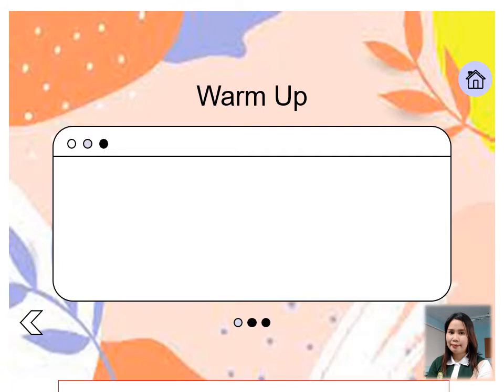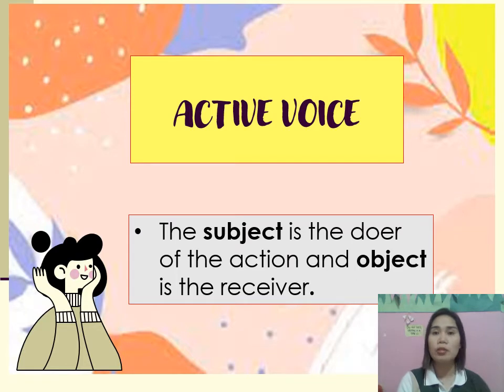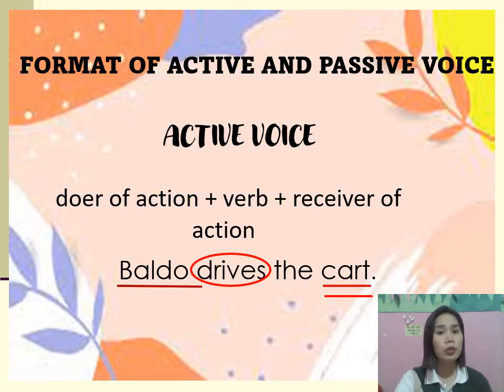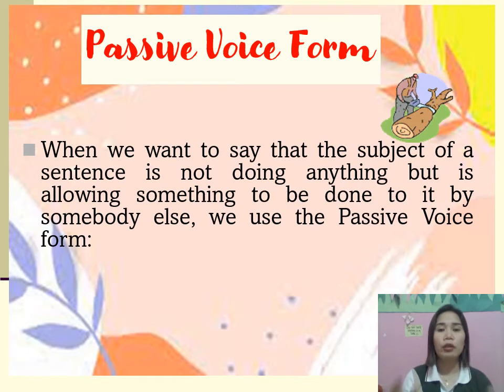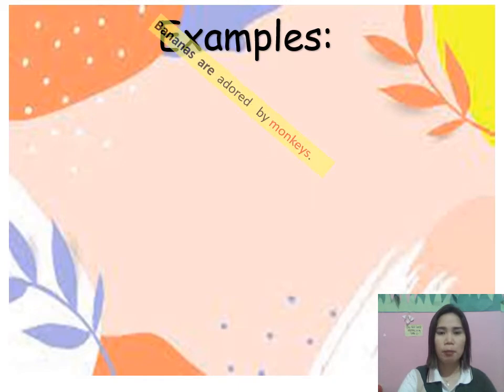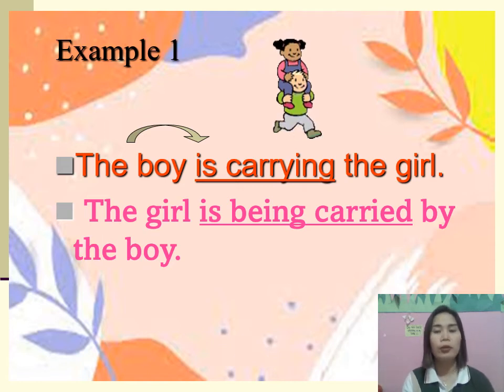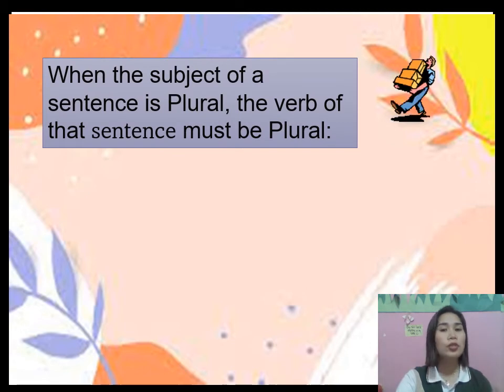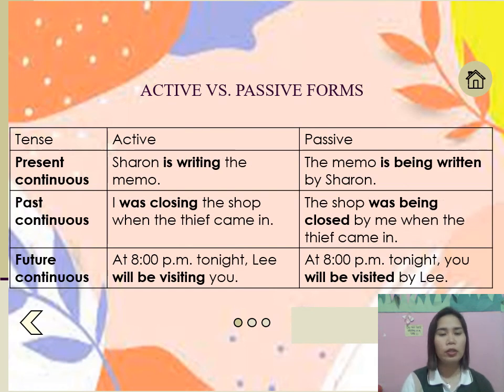ENGLISH 8 ACTIVE PASSIVE VOICE